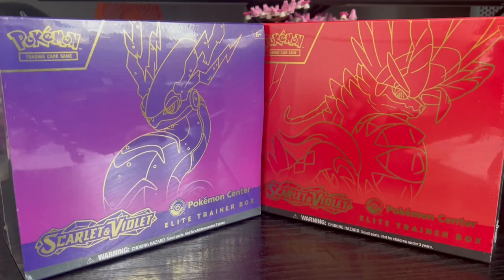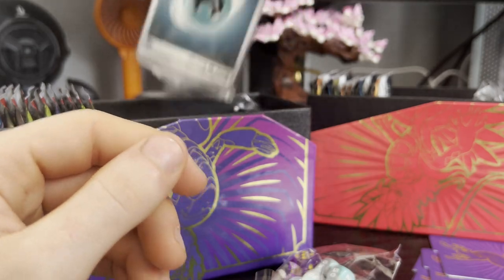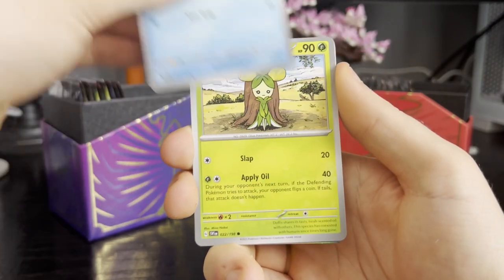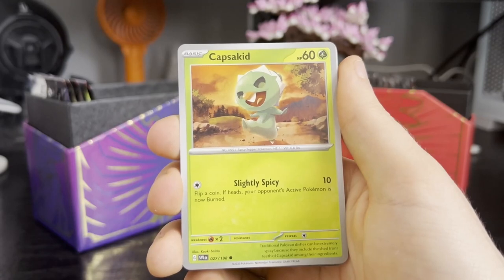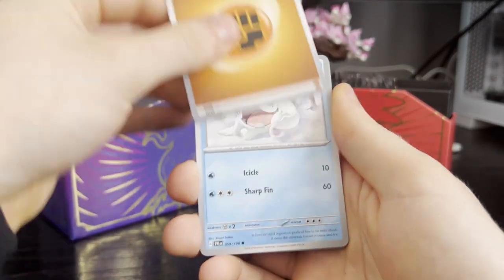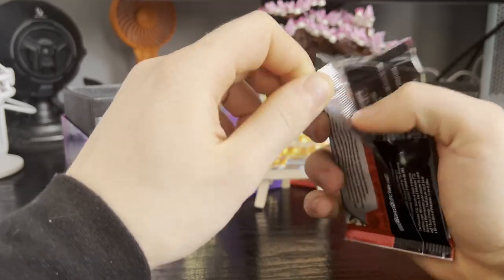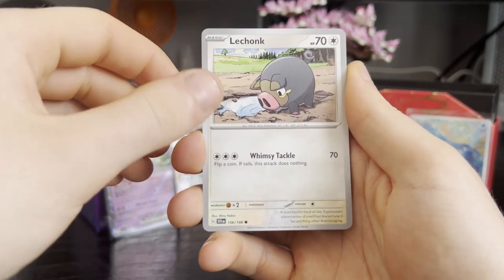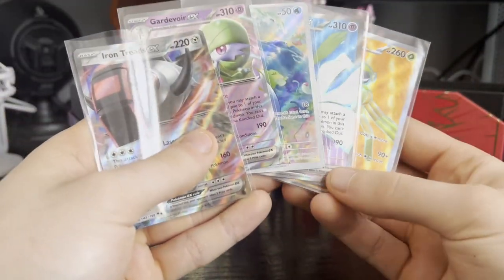Pokemon TCG SV ETBs: (Absolute Violation)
In todays episode I am opening the newest set, which released on March 31st - Scarlet and Violet base set. There are two versions available, one red Koraidon and one purple Miraidon. The ETBs which I am opening are also Pokémon Centre exclusive.

This set is very interesting as it has changed many things and some for the better. What they are is for you to find out, hopefully you will be pleasantly surprised.